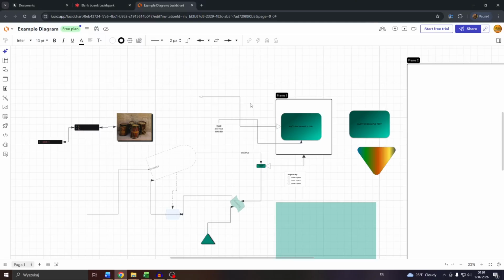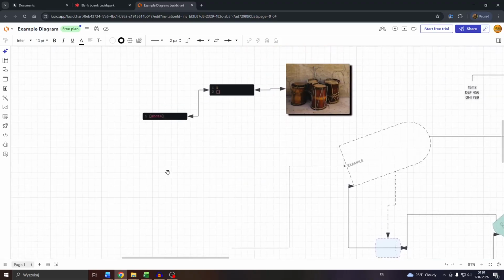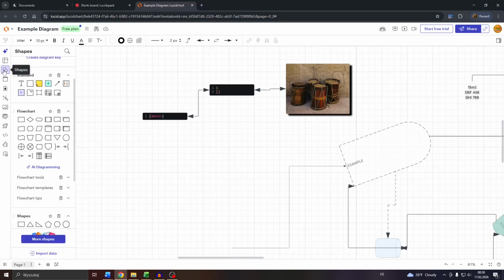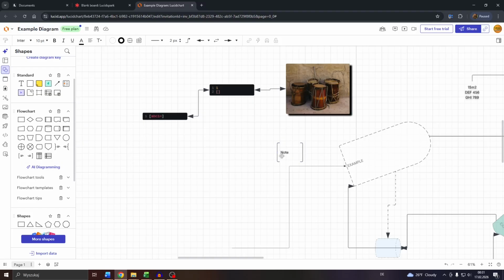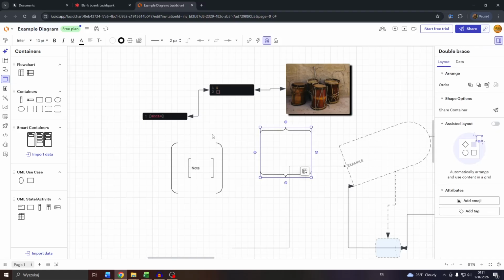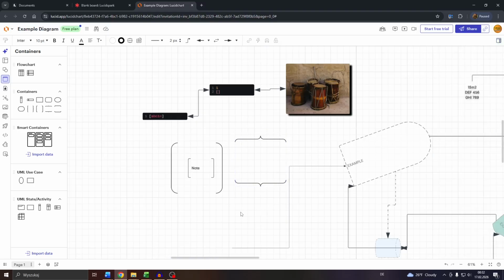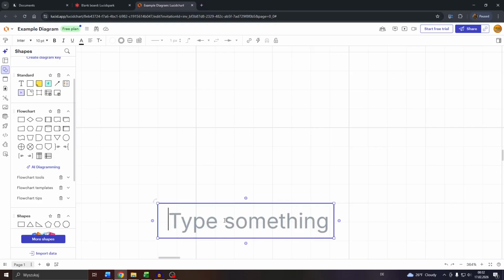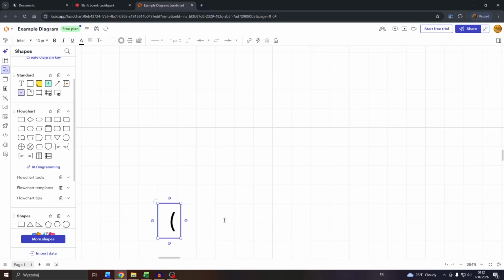How to Insert Horizontal Bracket & Brace on Lucidchart Diagram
Learn how to insert a horizontal bracket or brace on a Lucidchart diagram to group or highlight elements.